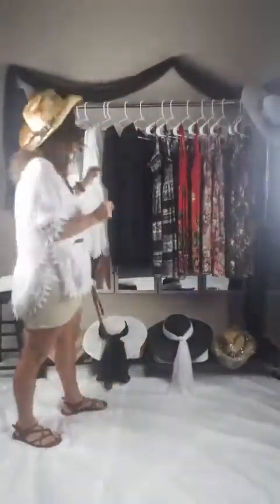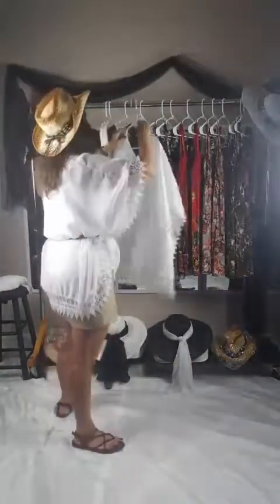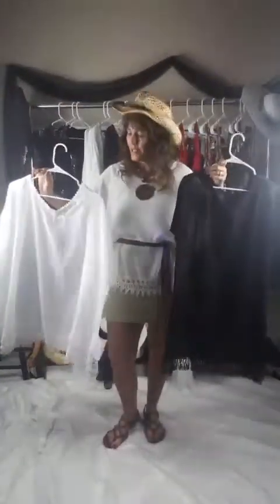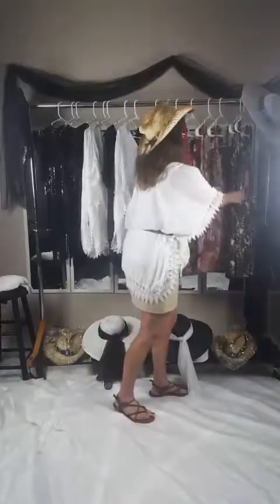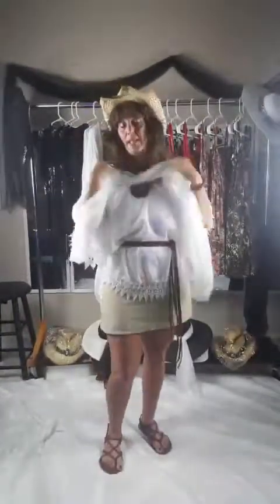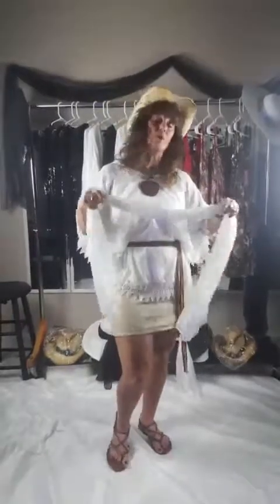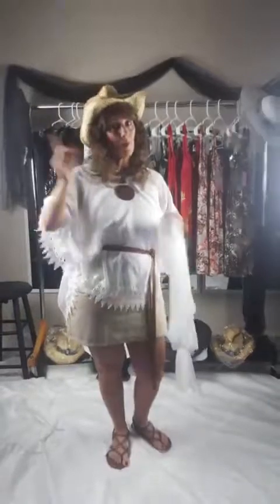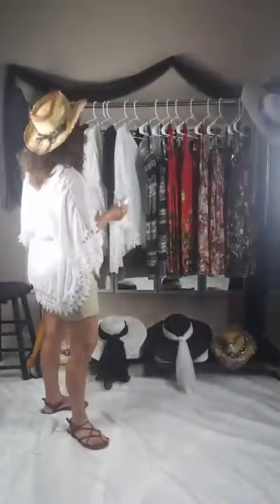BOHO BEACH SUMMER FASHION COLLECTION BOHO BAGS & DRESSES LAUNCH VIDEO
SUBSCRIBE TO MY CHANNEL FOR ALL THINGS BEAUTY, FASHION & SKIN CARE!..I POST WEEKLY VIDEOS SHARING ALL MY PROFESSIONAL SALON TECHNIQUES AS A COSMETOLOGIST, AND LANCOME BEAUTY ADVISOR, I SHARE LOTS OF BEAUTY HACKS, INSIDER TIPS, AND AWESOME PRODUCTS!

 I HAVE A PASSION FOR FASHION, AND CREATE STYLING TIPS, AND BUDGET FRIENDLY IDEAS FOR HOW TO STEP UP YOUR STYLE!

Welcome to Kim’s Beauty Bizz, I’m a retired LANCOME BEAUTY ADVISOR, COSMETOLOGIST, and DIGITAL PRODUCT CREATOR, with 30 years of EXPERIENCE in BEAUTY INDUSTRY!

I share INSIDER SECRETS from behind the COSMETICS COUNTER, no other BEAUTY ADVISOR or CONSULTANT will share with you!

I have 4 HELPFUL FREEBIES, on the WEBSITE- JUST FOR YOU!

    • LANCOME'S BEST SKIN CARE PROCUCTS SER...

   • LANCOME'S BEST MAKEUP PRODUCTS SERIES...